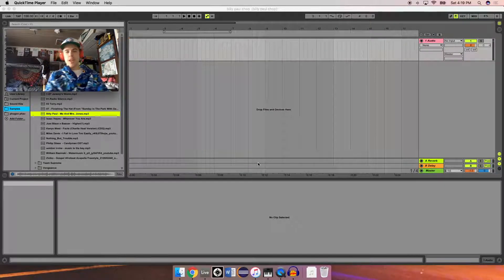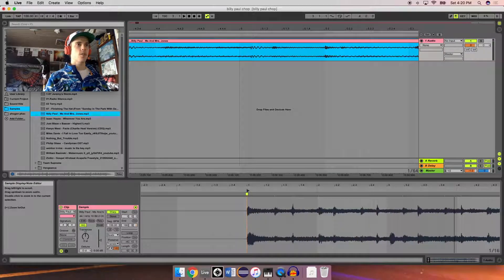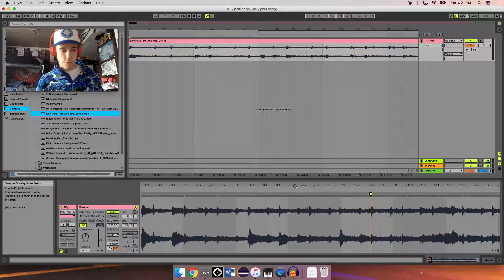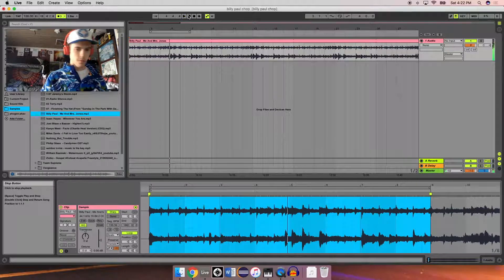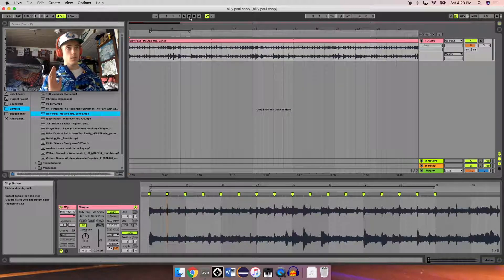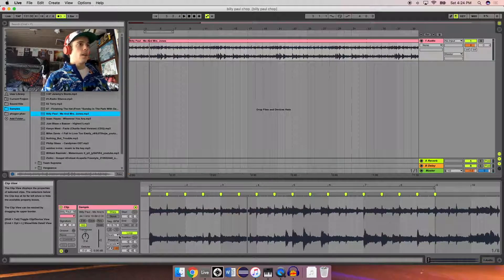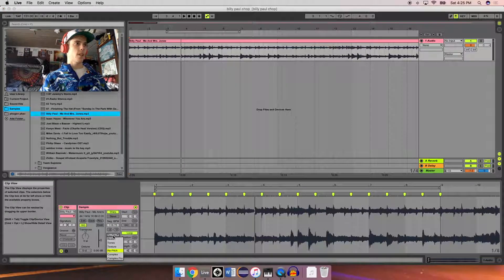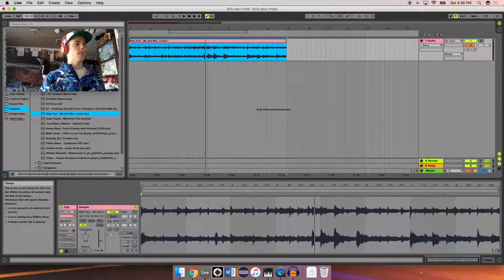How to Warp a Sample: Ableton Live Tutorial 1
this is how I warp samples in Ableton Live 9, but the same principles apply to all DAW's